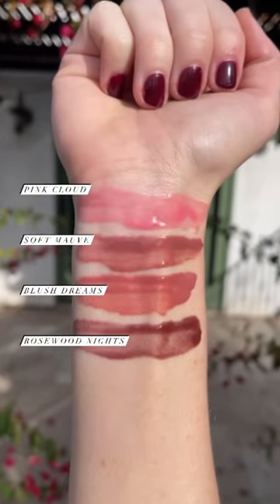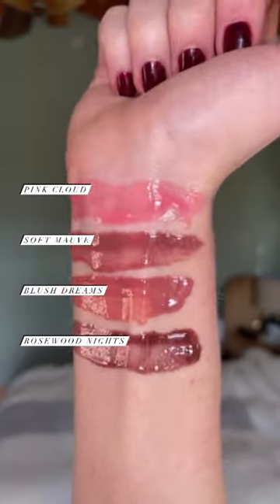*NEW* Summer Fridays Dream Lip Oils - ALL SHADES 👄 ☁️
I was lucky enough to attend the launch event for the Summer Fridays dream lip oils so I have all four shades to review for you! (They didn’t invite me, I was someone’s +1 lol.)

These are more like a lip serum than a lip oil, which I really like. They have a touch of a cushion-y quality to them and a buttery smooth slip that makes them feel very lightweight and non-sticky.

They’re fragrance free but have a very small amount of menthol for a subtle cooling effect. I hate menthol in lip prices and I can barely feel it in these so it doesn’t bother me or dry my lips out at all.

Pink Cloud is the most sheer, it barely shows up at all, while Soft Mauve, Blush Dreams, and Rosewood Nights have slightly more pigmented, so I prefer them.

Lets compare these to other popular lip oils:

Dior - these are much more slippery and have a bit of cushion. Dior is more like a lip gloss meets lip oil.

Saie - the Saie ones are thicker and have more cushion, but strangely feel more oily and slippery on my lips. I also don’t like the Saie glossy bounce because of the strong castor oil smell

Merit - the merit shade slick lip oils are one of my least families products because of the small pointy applicator and the extremely thin and slippery formula. These are a bit more plush and the colors are more opaque to me. Merit shades are more like a popsicle flush if that makes sense.

Innbeauty - same as Dior. The Innbeauty are more like a lip gloss meets lip oil. Not much cushion, more sticky and long lasting.

Overall, are these my favorite product ever? No. I prefer a lip product that’s thick and a little sticky so it’s long lasting and provides more of a glass-like, smoothing shine. But if you love lightweight, slightly slippery lip products and you don’t mind reapplying, these are beautiful and I prefer them to a lot of other “lip oil” formulas.

They’re $26 and come in four shades

Currently sold out on Sephora but you can get them on the Summer Fridays